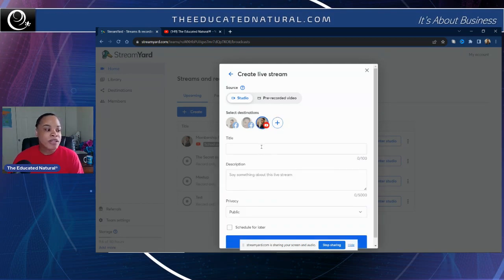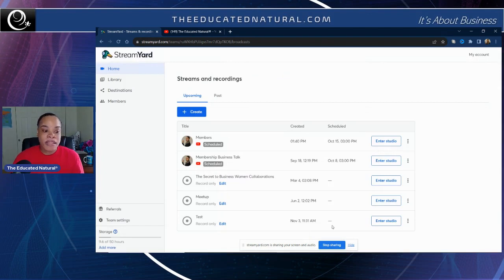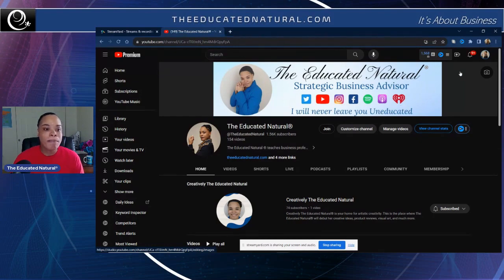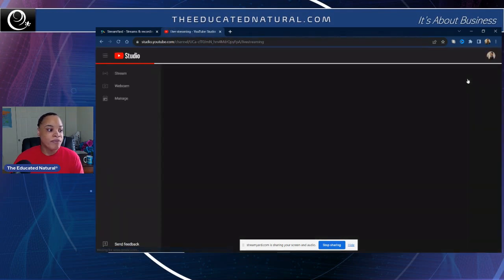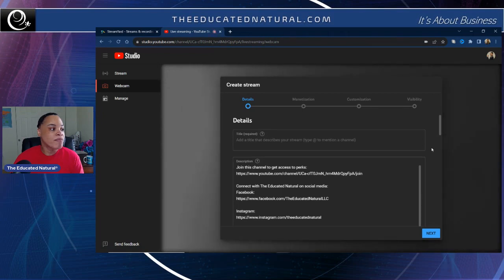Members Only Livestream StreamYard Tutorial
Here is a step by step members only livestream Streamyard tutorial.
This can step by step guide can be applied to other streaming platforms to include OBS, andTalkStudio (Melon).

The advice, guidance, practices, and principles outlined in all content produced by The Educated Natural® are not guaranteed to be appropriate for your business or organization. We recommend that as a consumer, you exercise your due diligence and research any and all strategies recommended to you before adopting them into your own business or organization.
The Educated Natural is not an attorney nor is any advice given here to be considered legal advice. Viewing this channel's  content does not establish a consultant - client relationship with The Educated Natural, LLC or any of its consultants.  Viewers should not act or rely on any of the shared information contained herein without seeking professional legal advice.

The Educated Natural® is a registered trademark  of The Educated Natural, LLC.